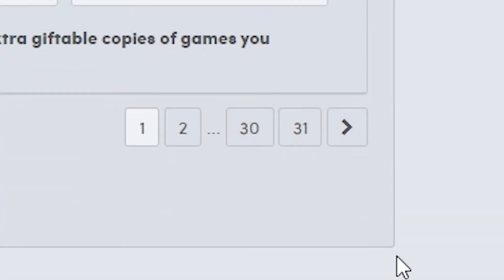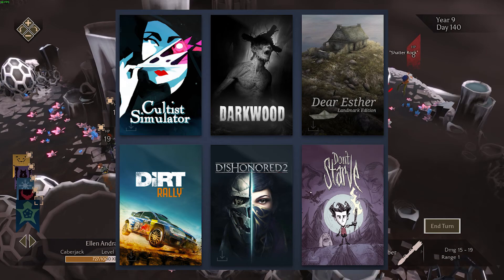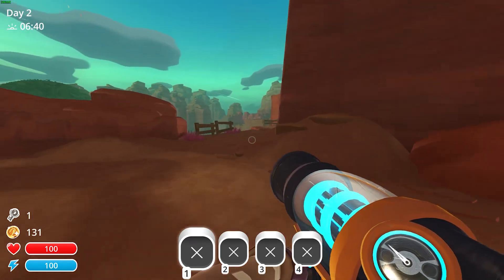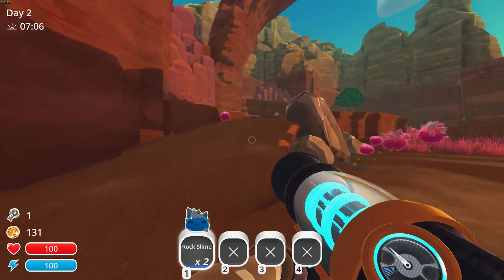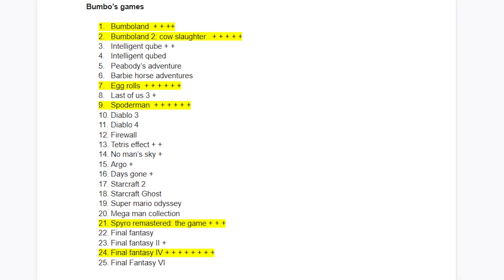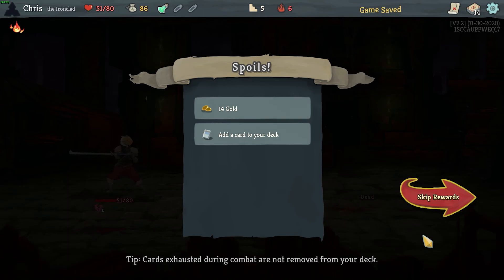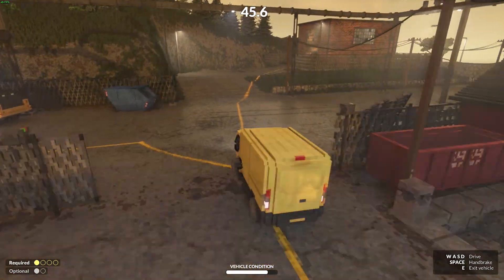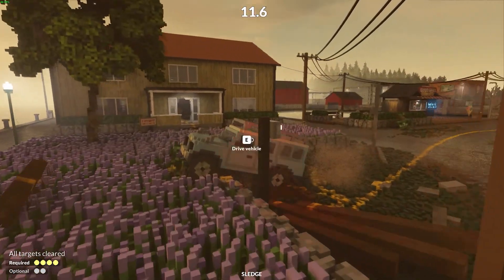Backlog Draft: Easy Way to Tackle your Video Game Backlog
Want to beat your video game backlog? Try a season of a backlog draft with your friends!

Draft games from your steam library, PSN store library, Game Pass, whatever, and play for the championship.

If you want to skip around, use the timestamps below.

00:00-01:30 | Intro - What is a Backlog Draft?
01:31-01:58 | Determine Player Count, Number of Games, and Length of Season
01:59-02:30 | Write a Self-Inventory and Choose Games
02:31-03:44 | How to Backlog Draft
03:45-04:13 | Scoring and End of Season
04:14-05:45 | Pros and Cons
05:46-06:34 | Conclusion

Thanks for all of your support! Join us on discord!